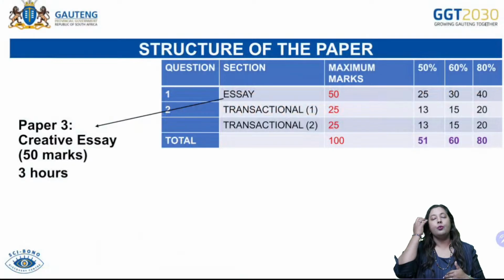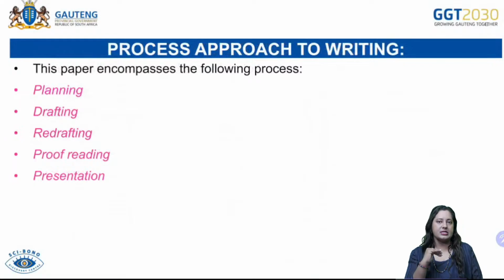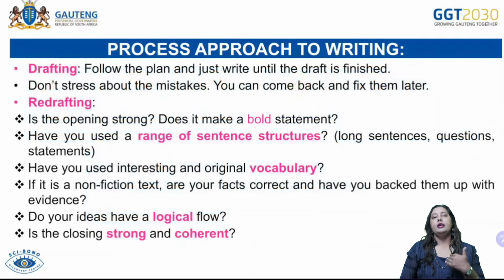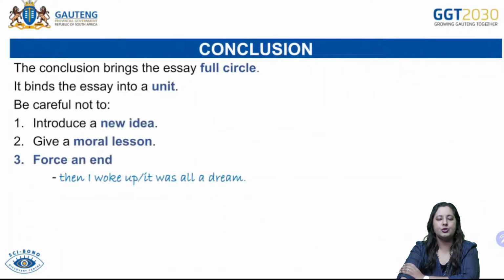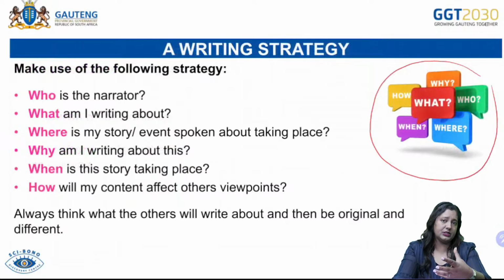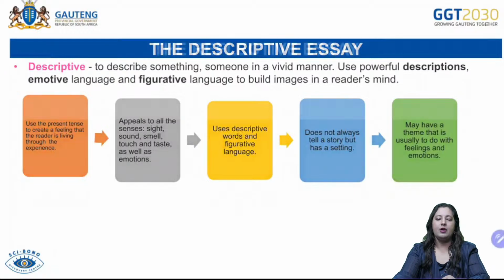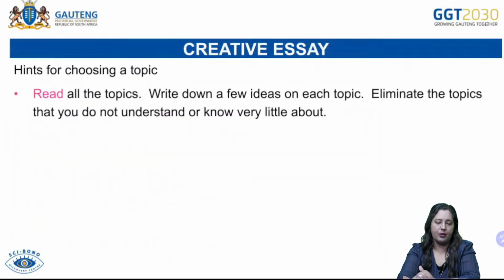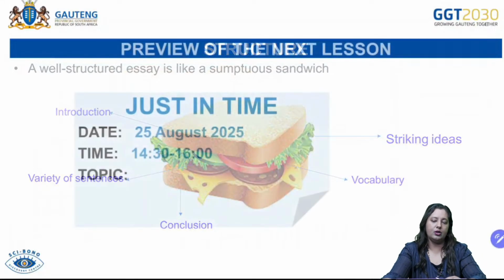18 AUGUST 2025 14:30-16:00 ENGLISH - HOME LANGUAGE GRADE 12